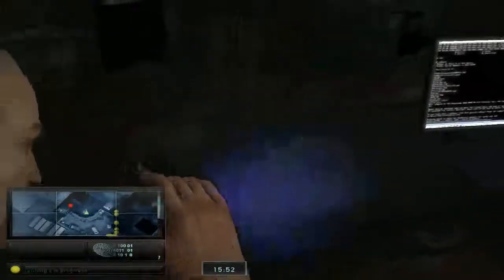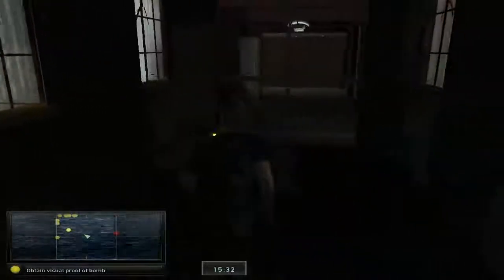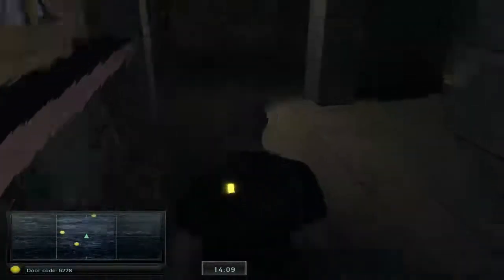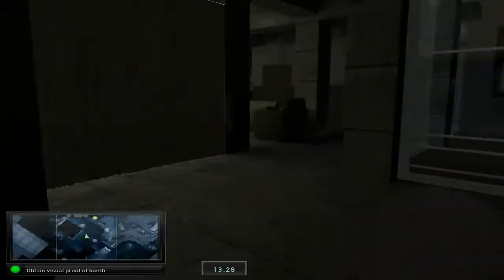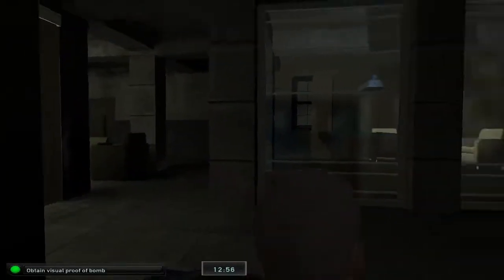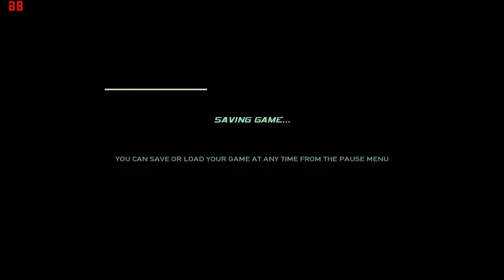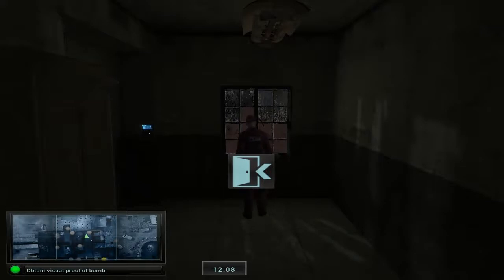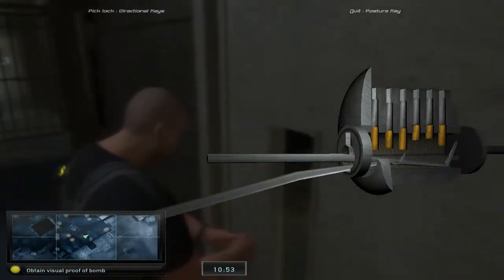Let's Play Splinter Cell: Double Agent [25] Moose is just clueless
he just is